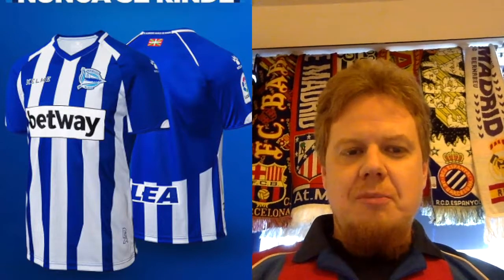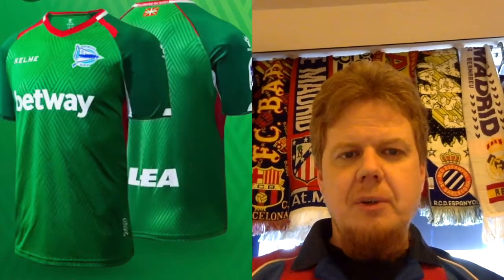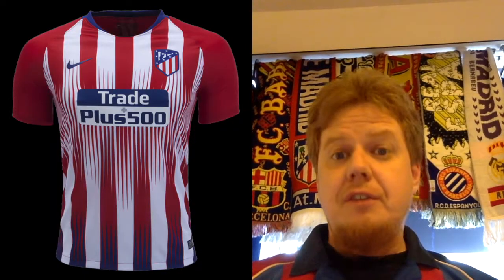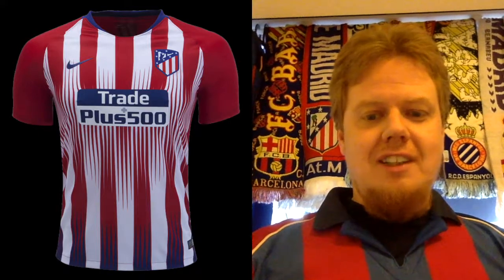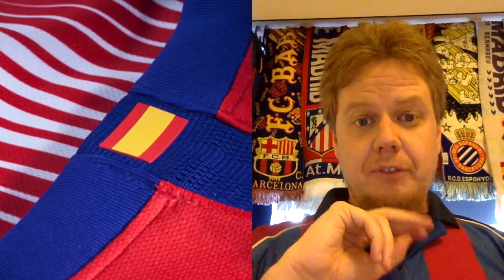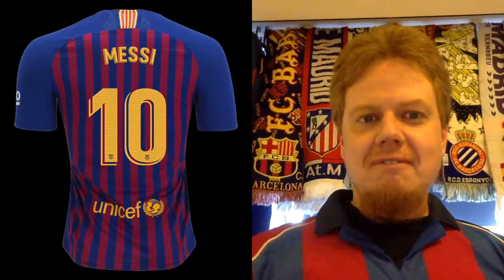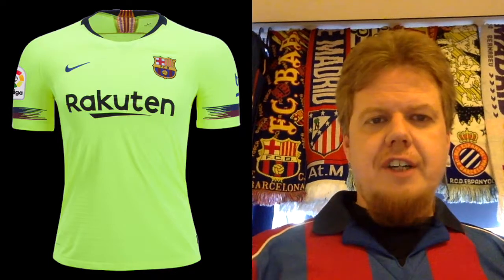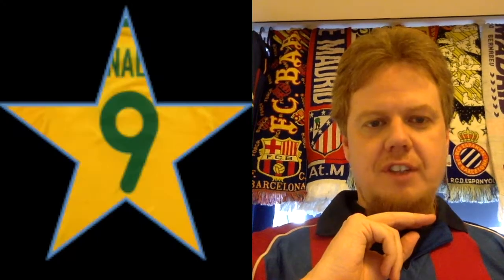2018-19 La Liga Jersey Review Part 1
Well, La Liga is also upon us, so let's have a look at some of the jerseys. Here we are looking at Alaves, Atletico Madrid, FC Barcelona and Betis Sevilla.